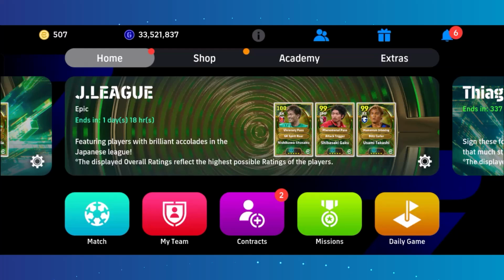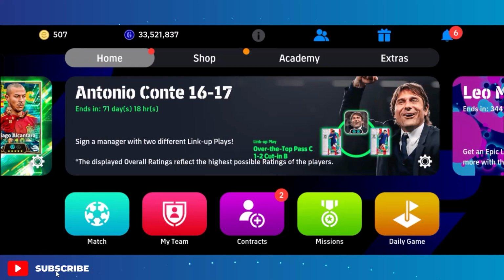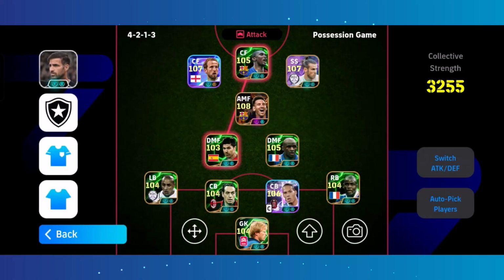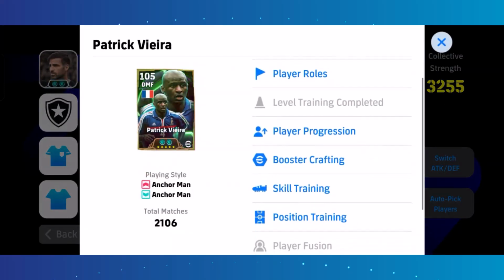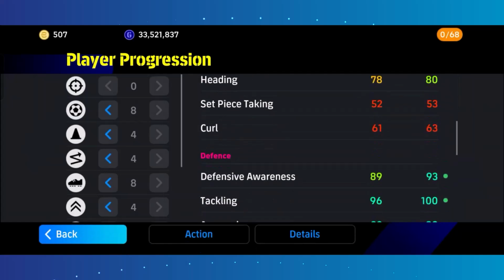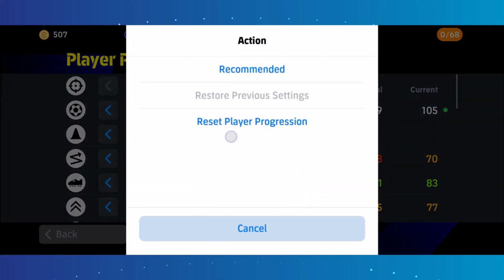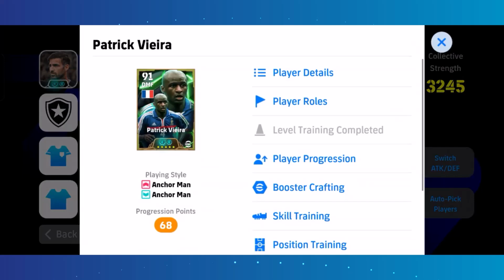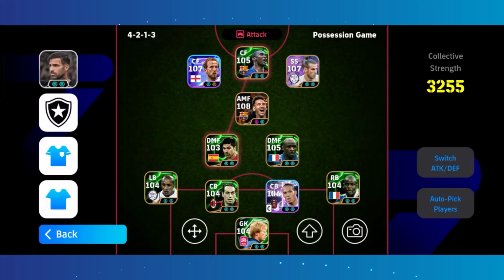How to Reset Player Progression in eFootball Mobile | eFootball Progression Fix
Learn how to reset player progression in eFootball Mobile with this comprehensive guide. If you're facing issues with your eFootball player's progression or need to start fresh, this tutorial covers all the steps you need to take. Discover how to effectively manage and fix your eFootball progression for a better gaming experience. Follow our step-by-step instructions to ensure your eFootball Mobile runs smoothly. Don't miss out on optimizing your gameplay; find out how to reset progression today!